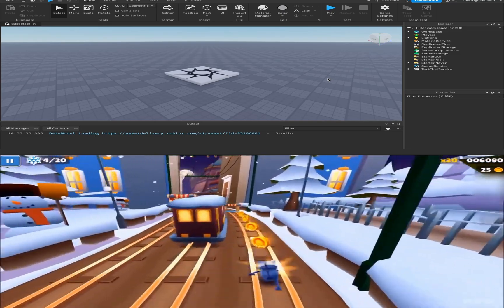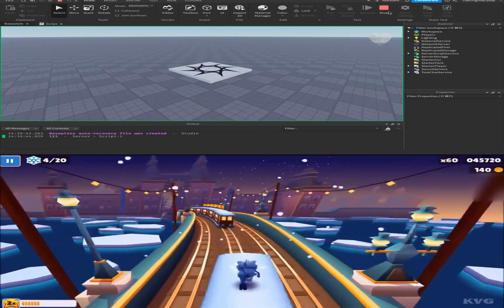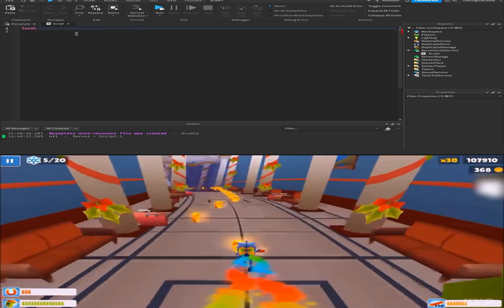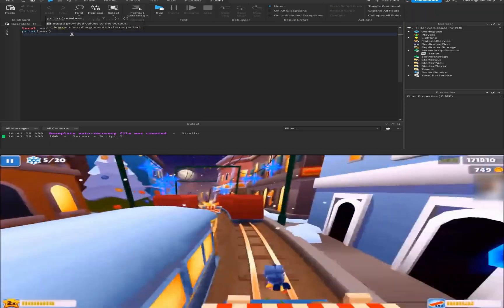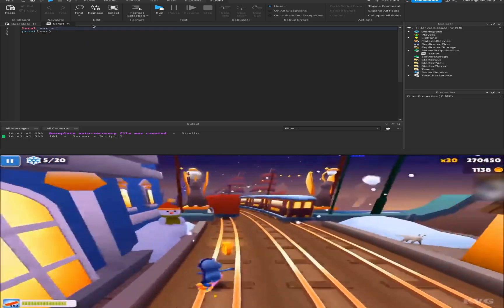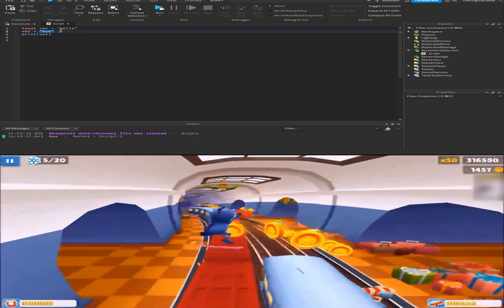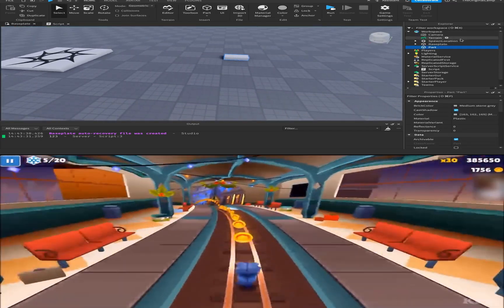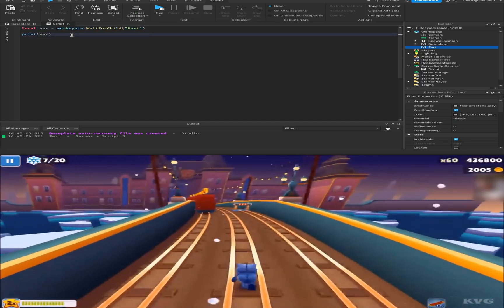Full Game Development Guide for Gen Z